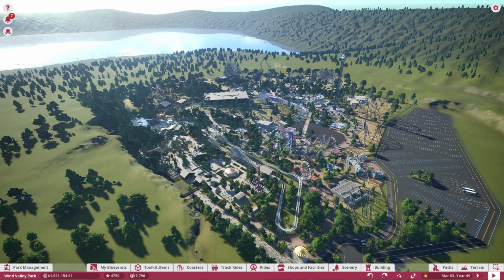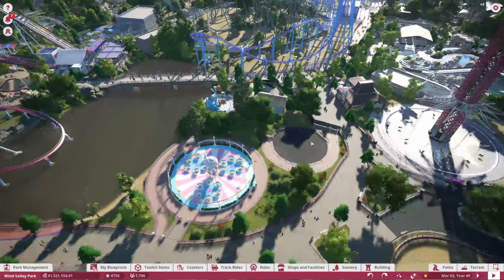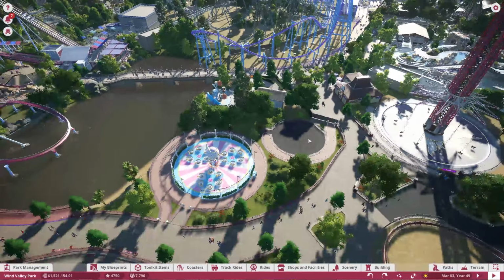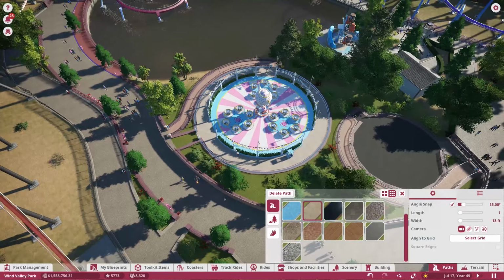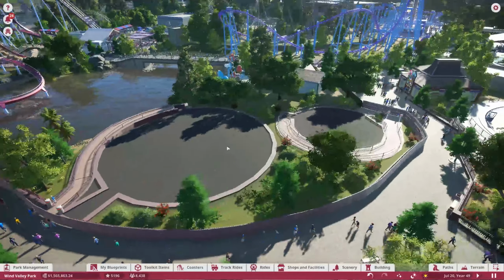Planet Coaster Challenge Mode | Part 50 (Year 49)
Time to put my simulation skills to the test! Can I build a realistic fun park within the challenge mode in Planet Coaster? I present to you Wind Valley Park!